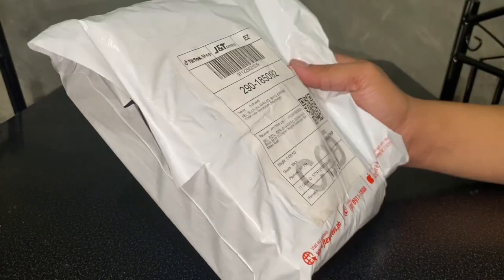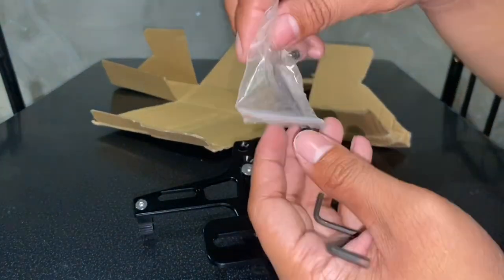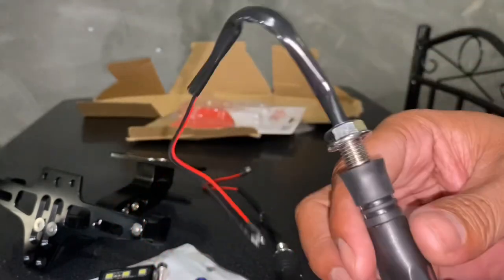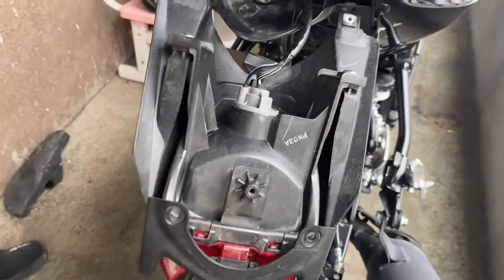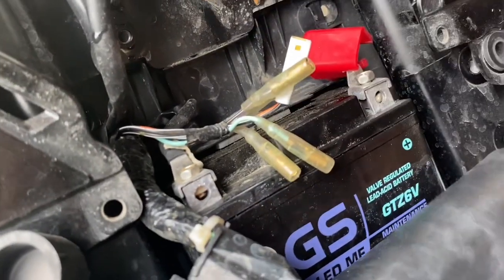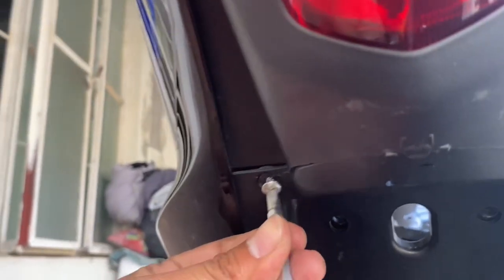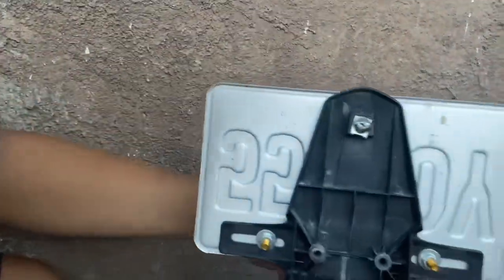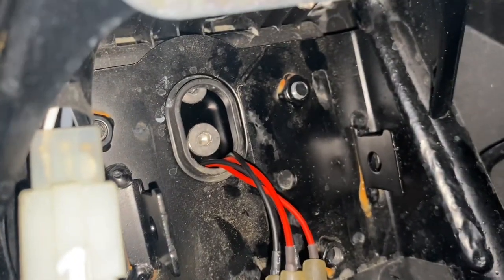DIY Signal Light And Plate Holder Installation Part 1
Travel motovlog set up